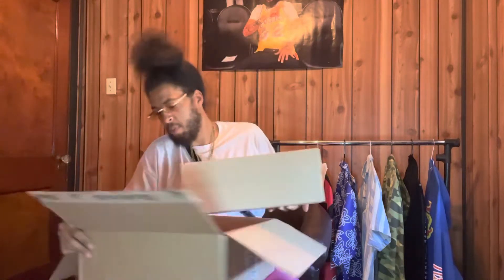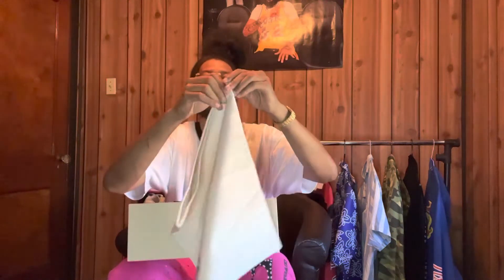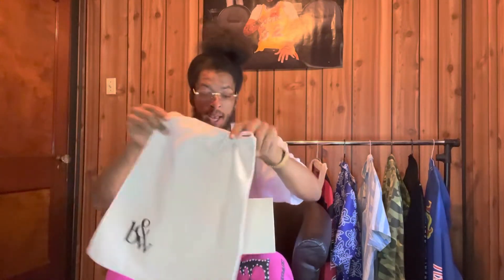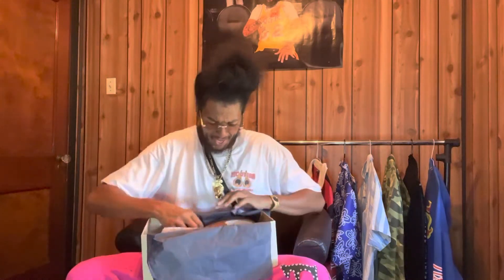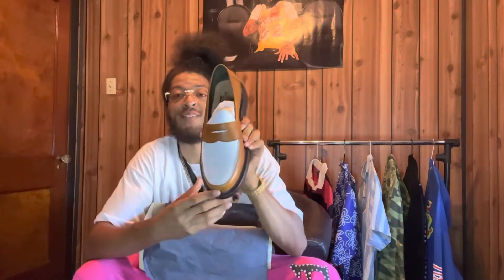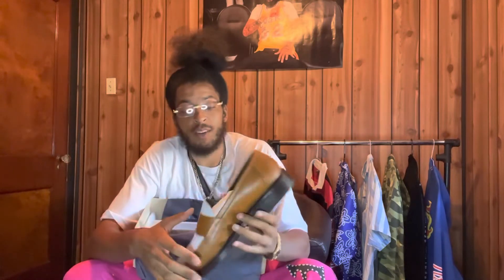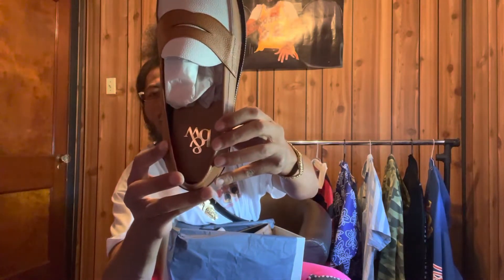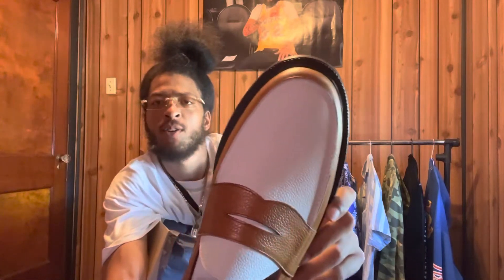NiceReviews - Blackstock & Weber Ellis Penny Loafer Unboxing Review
D. Nice unboxes the highly fashionable and trendy penny loafers by Blackstock & Weber. He goes into detail on the quality, design, and some facts on the brand.